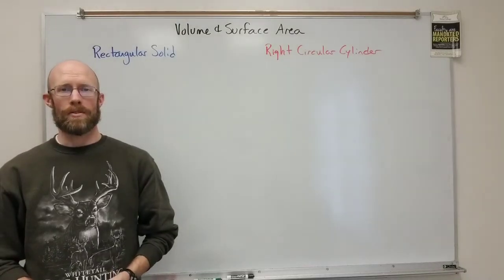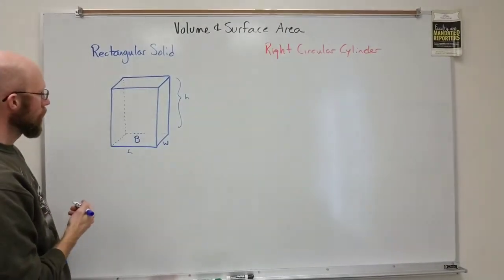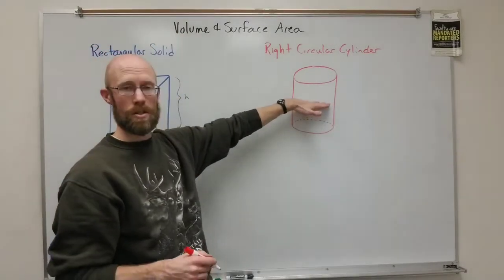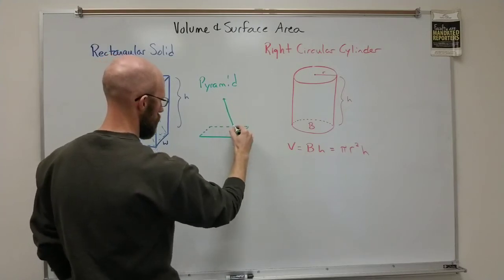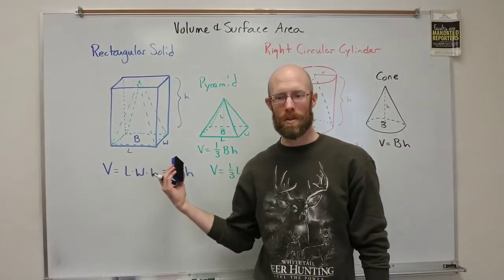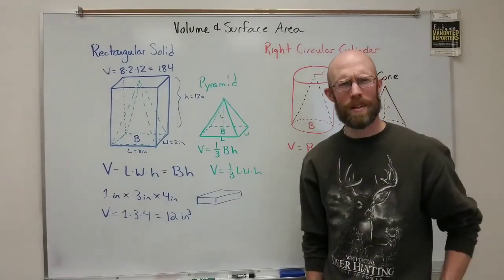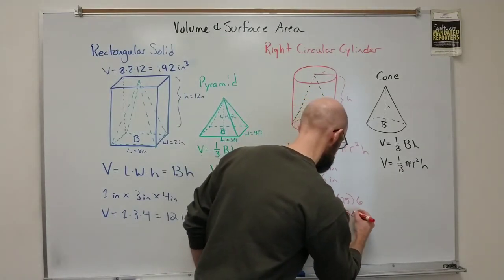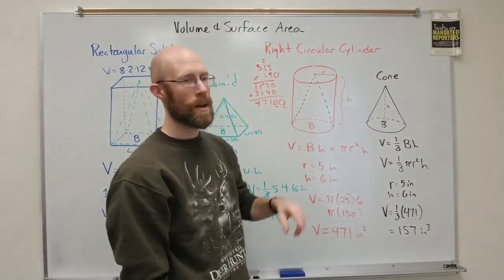Volume & Surface Area Part 1